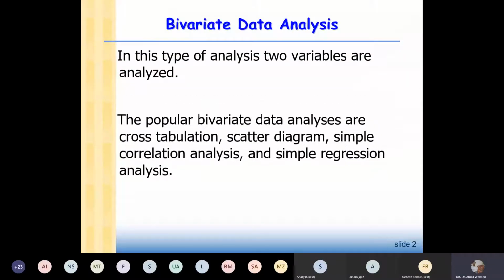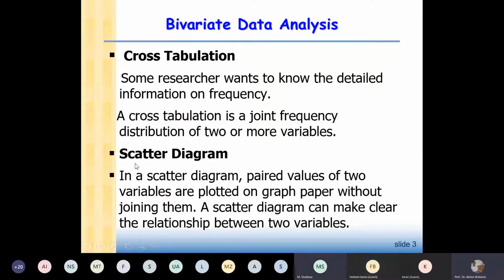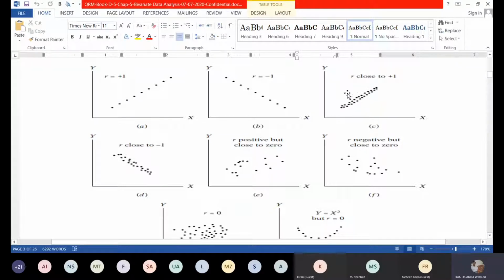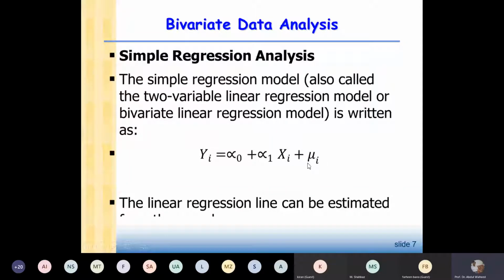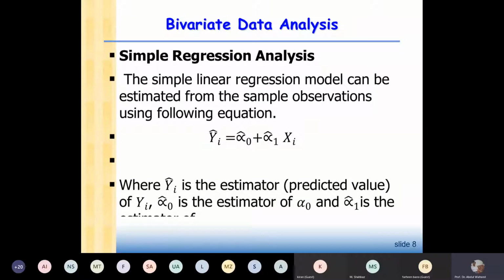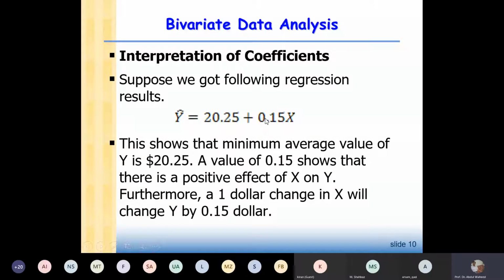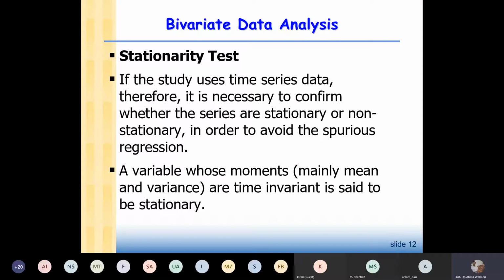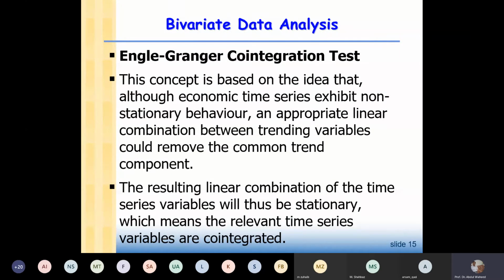RM Online Lecture 4 Bivariate Data Analysis July 7 2020 Edited